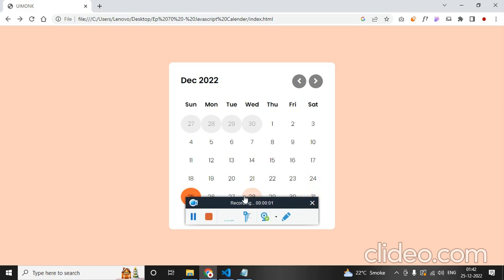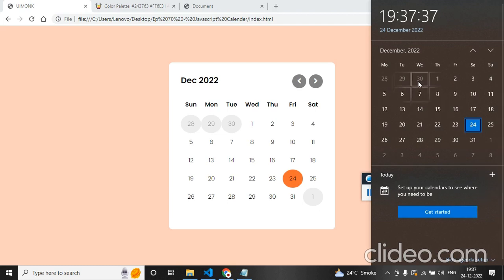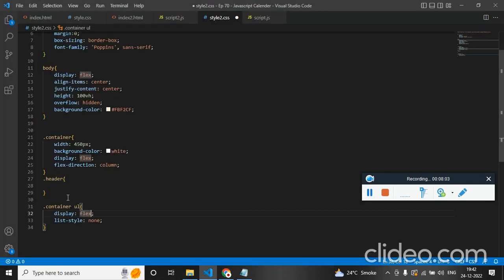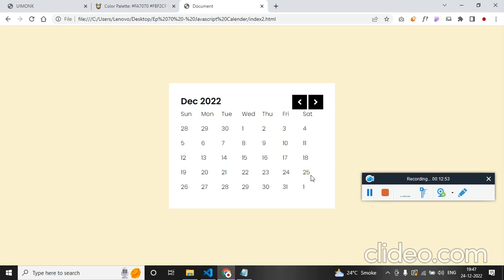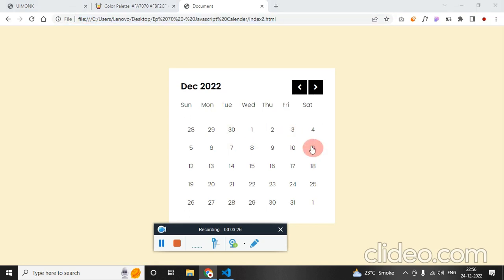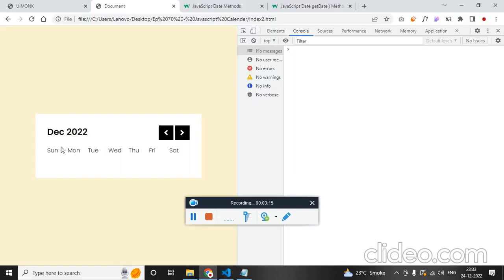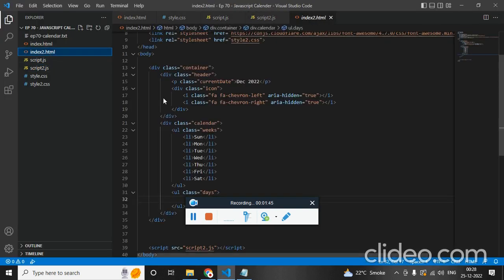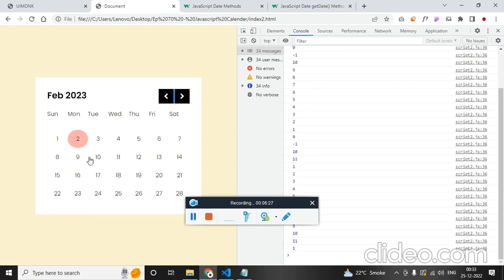EP 70 - Javascript Live Calendar Tutorial with source code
Steps to do
1. Design html & css
2. Show Date dynamic in header
3. display month in javascript instead of number
4. get the last day of this month
5. use for loop to start from 1 and end till the lastdayofmonth
6. display dates of month based on previous and next button clicked